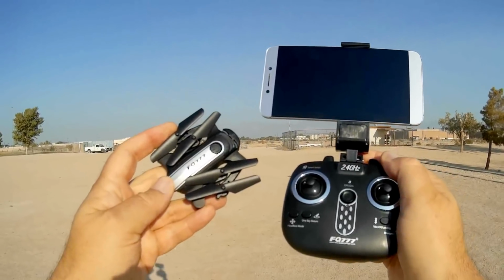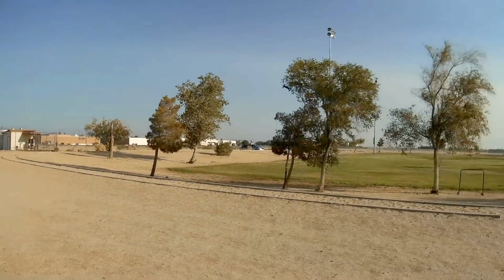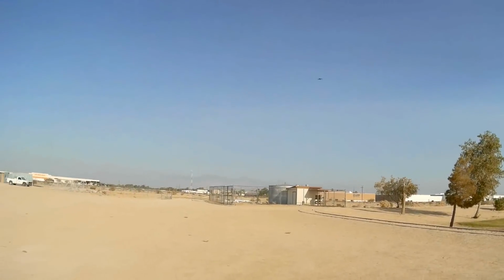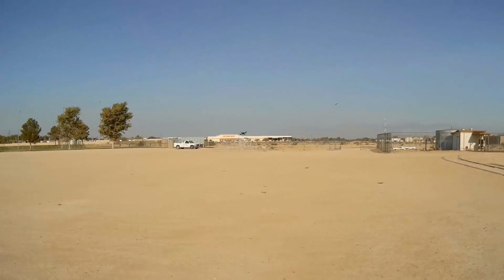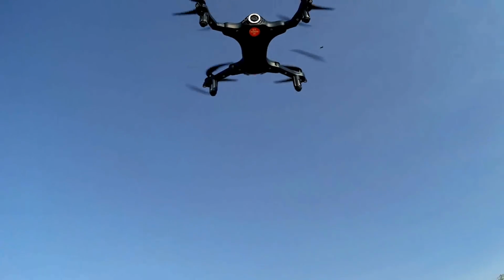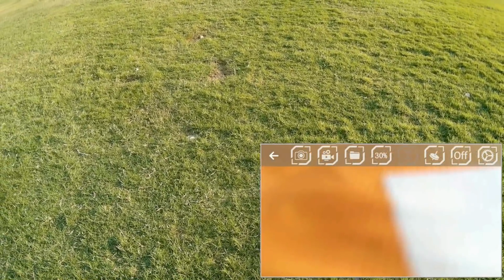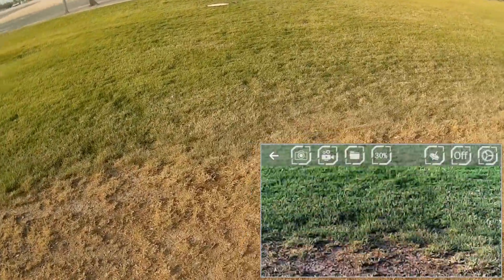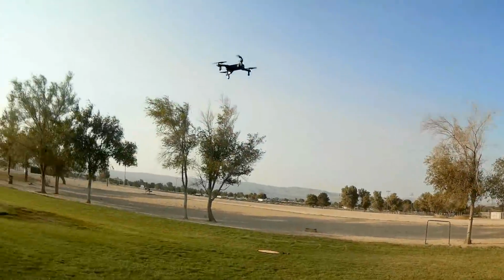FQ777 FQ31W Micro Folding FPV Drone Flight Test Review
FQ777 makes low cost, yet great flying drones. This one is also an excellent flier.

Pros
- Portable folding micro quadcopter.
- Very maneuverable, great sport flier from FQ777.
- 3.7v 350mah battery provides about 8 minutes flight time.

Cons
- I had problems getting FPV to work on my phone using the Google Play version of VS FPV.  Latest Android version with working FPV may be downloaded from pgyer
- Proprietary battery.

MUSIC LICENSE
"Awel" by stefsax